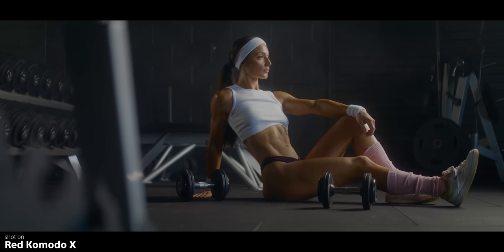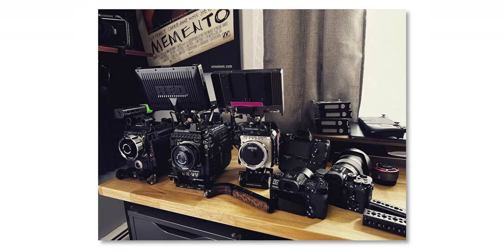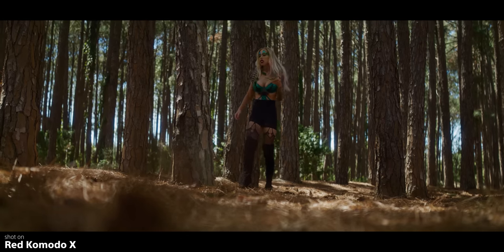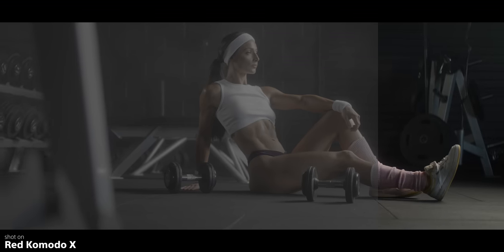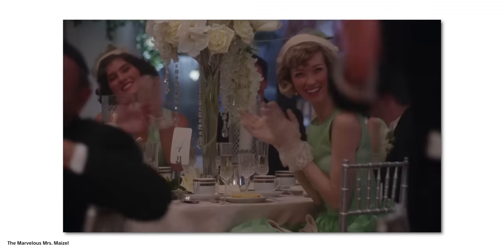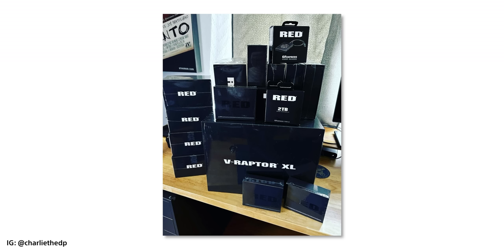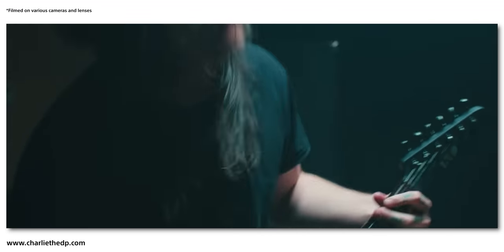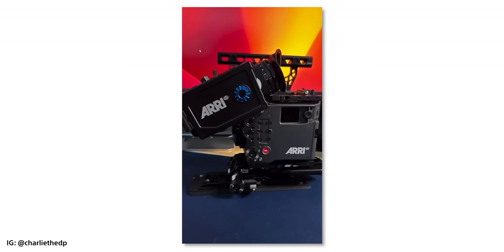I Switched from SONY to RED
I have owned the Red Komodo X for less than a couple of months now and it has been a very interesting move to the Red system.
I still film with the Sony system with the alpha camera and also still own the Sony FX6 mainly for youtube, social content and some freelance work.
The Komodo X is just another tool I can use to create my art and do my job to the best ability at this price point.

We all have specific wants and needs and this is something I wanted to do for a long time and Sony don't offer a camera with the specs and image quite like the Red Komodo X at this price point until the new CineAlta Burano.

Thank you Charlie for speaking your words in this video.